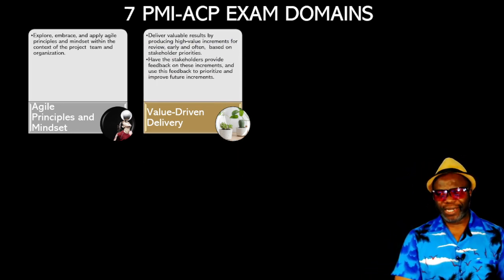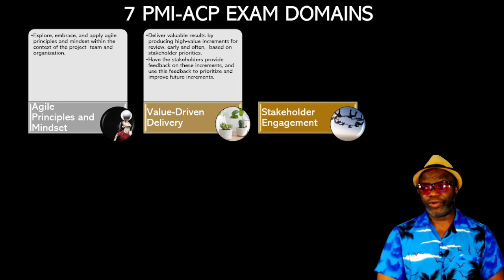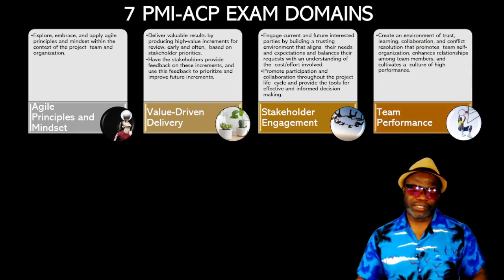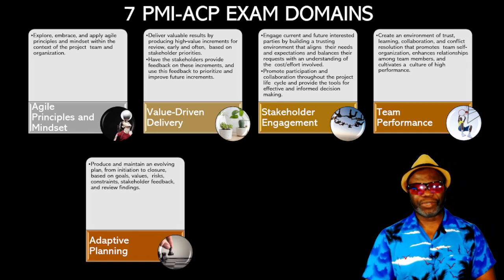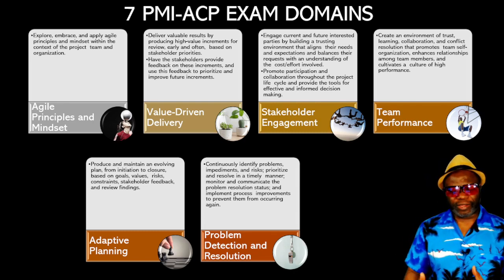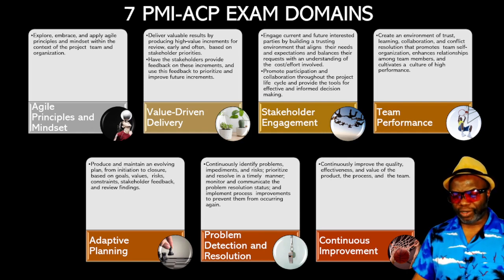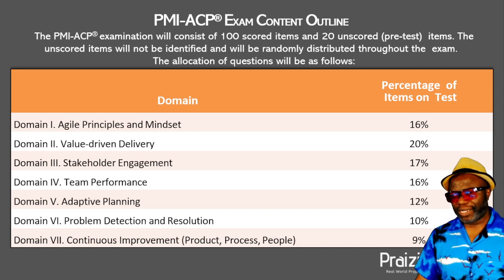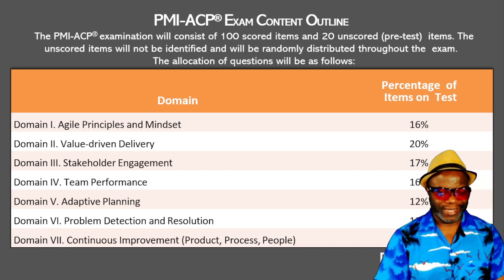PMI-ACP IMMERSION (Agile Certified Practitioner)